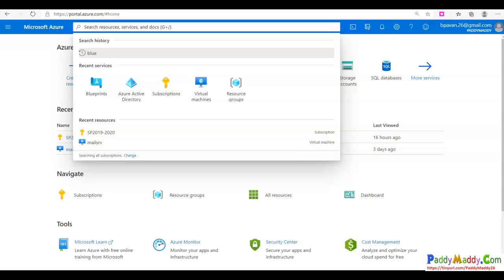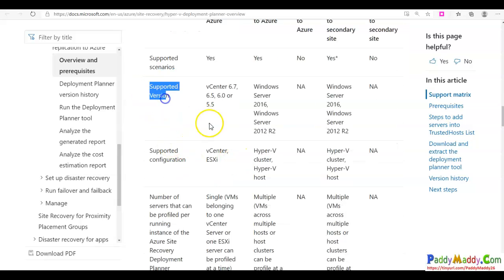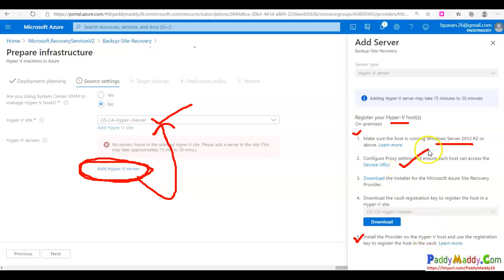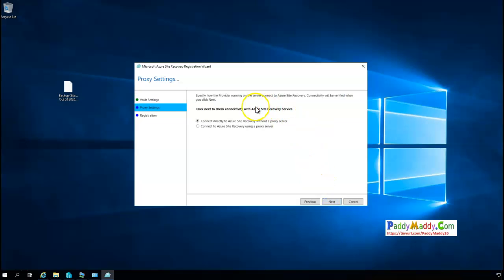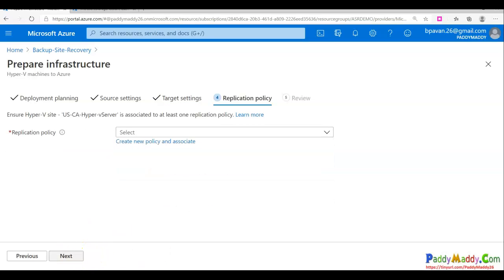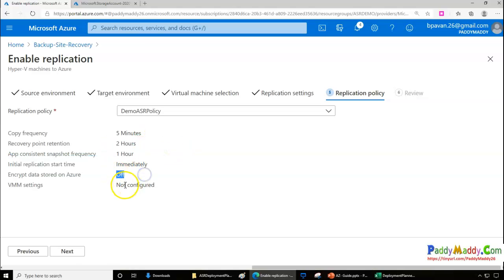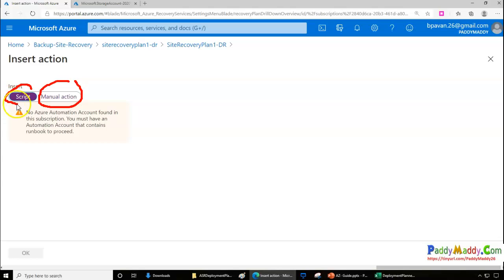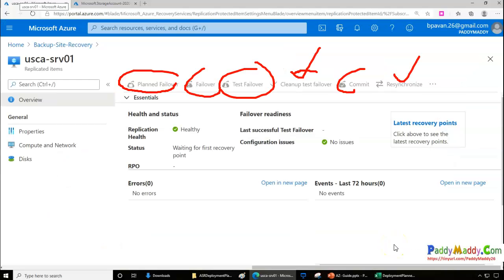Azure Site Recovery move your Hyper-V VM to Azure Cloud step by step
Azure site recovery hyper-v on premise
Azure site recovery hyper-v step by step
Azure site recovery on prem to azure on premise
Azure site recovery test failover hyper-v on premise
Azure site recovery test failover  hyper-v step by step
Azure site recovery test failover vs failover  hyper-v on premise
Azure site recovery test failover step by step  hyper-v on premise
Azure site recovery hyper-v on premise series
Azure ASR hyper-v  on premise
Azure ASR Replication  hyper-v on premise
Azure site Recovery Hyper-V Failback hyper-v on premise